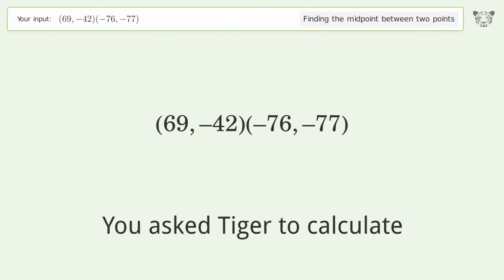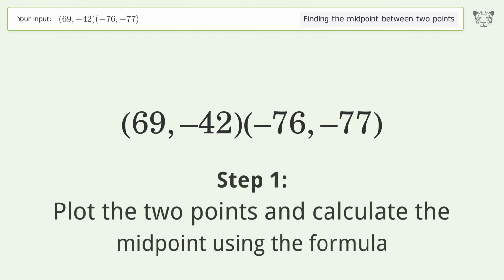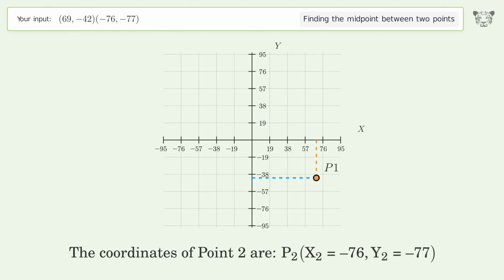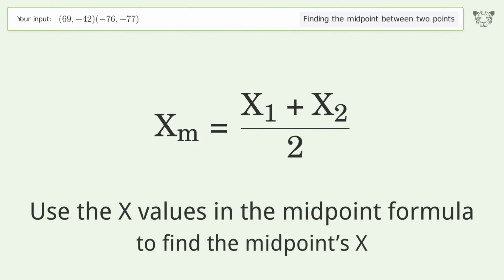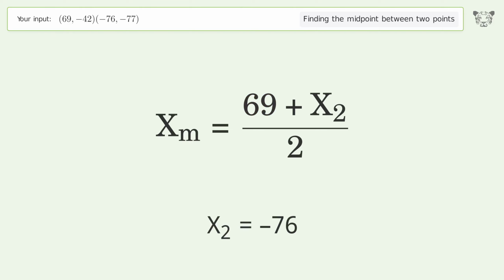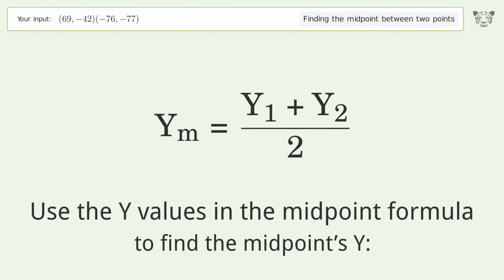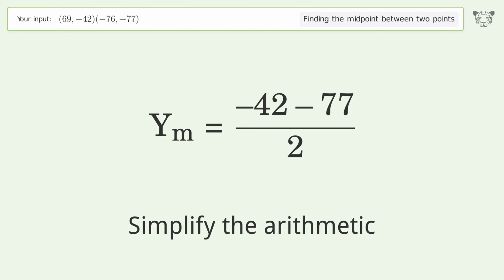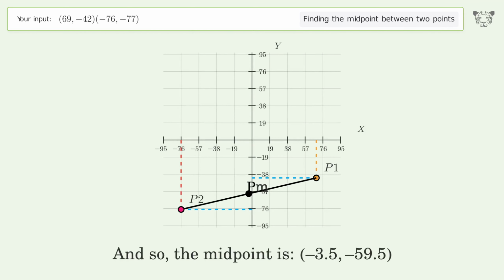Find the midpoint between two points p1 (69,-42) and p2 (-76,-77): Step-by-Step Video Solution